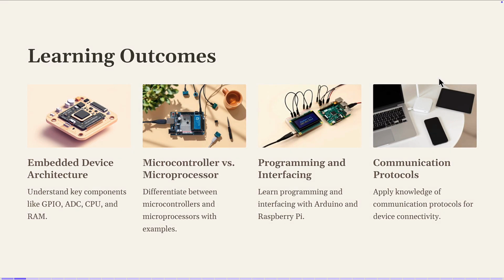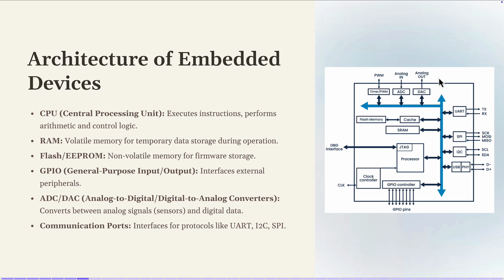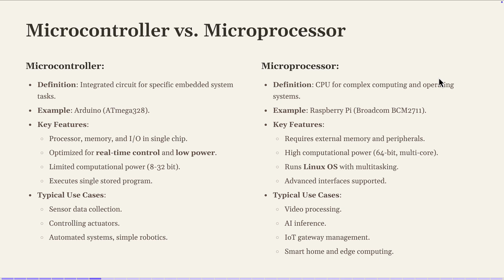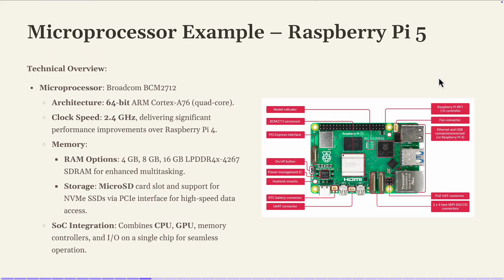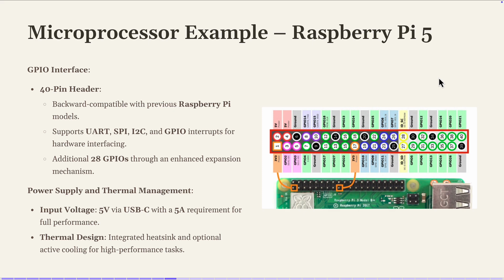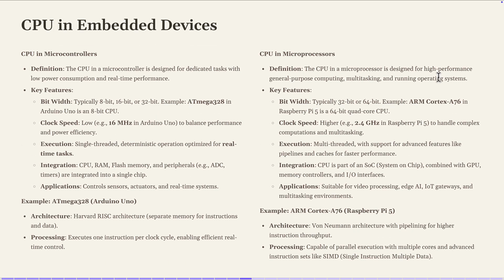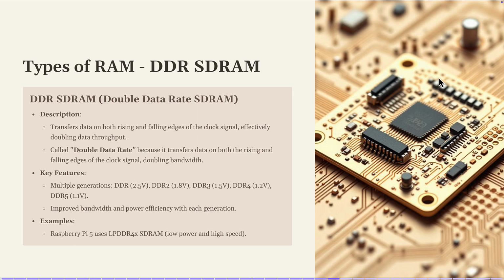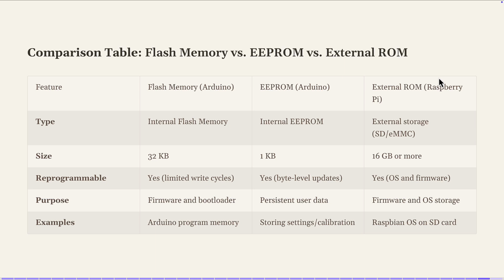[SE322 Lecture5] Embedded Devices and IoT Hardware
This lecture covers embedded devices in IoT, focusing on Arduino, Raspberry Pi, and ESP32. Topics include microcontrollers vs. microprocessors, architectures, power management, communication protocols, and programming with Arduino IDE and Python. Hands-on activities involve LED blinking and GPIO control to demonstrate basic interfacing concepts.